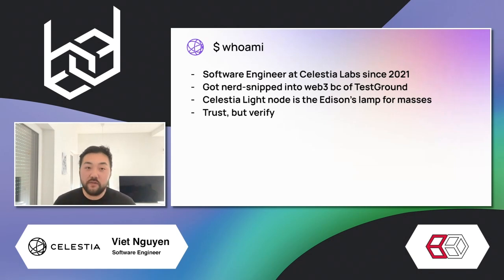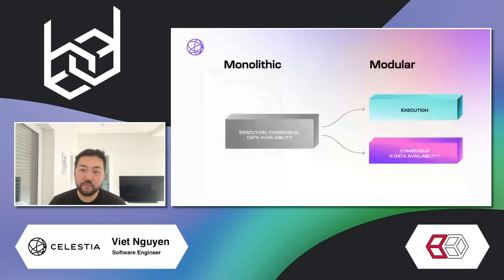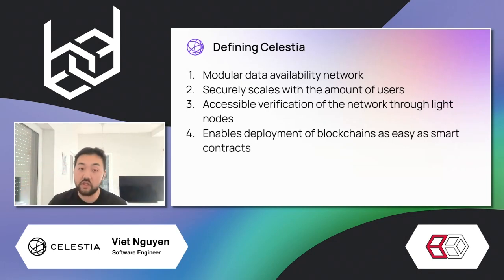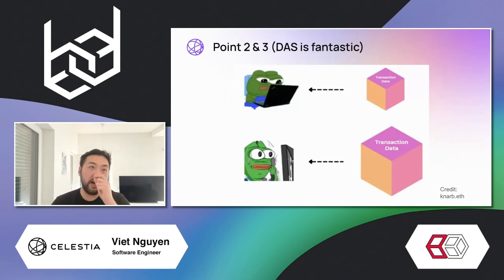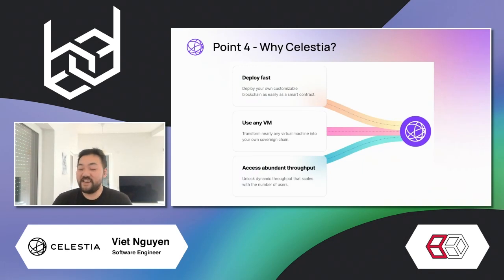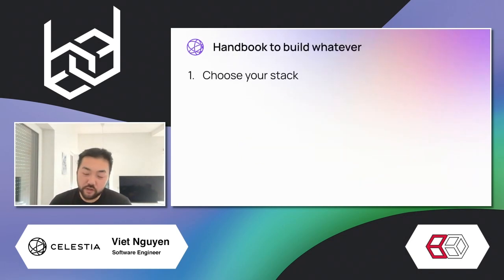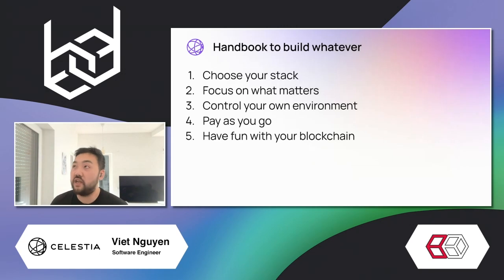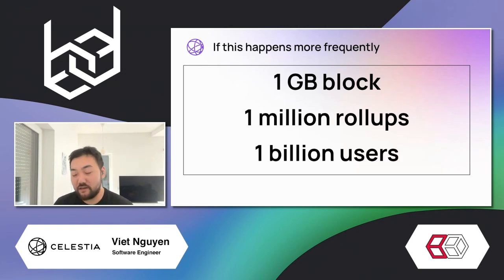Blockchain Days - Build Whatever (Viet Nguyen)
Bu videoda Celestia Labs’ten Viet Nguyen ne olursa olsun inşaa etmekten bahsediyor.

Türkiye’deki blokzincir ekosistemini bir araya getiren Paribu Hub'a, Blockchain Days etkinliğimizin ana sponsoru olduğu için teşekkür ederiz.

Bu içerikte ifade edilen görüşlerden doğacak maddi, manevi ve hukuki sorumluluk konuşmacılara aittir. Paribu Hub'ın bu konuda herhangi bir sorumluluğu bulunmamaktadır.